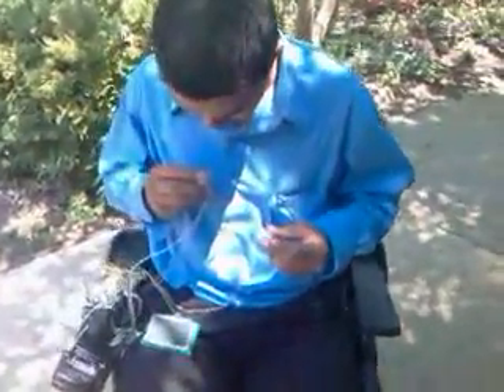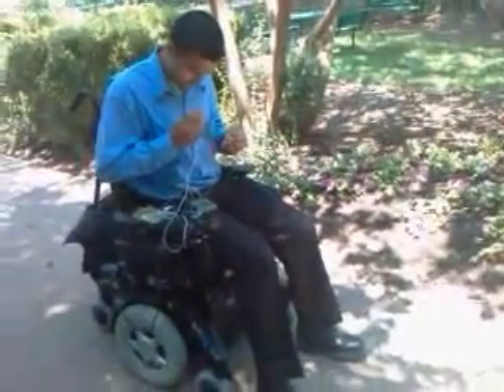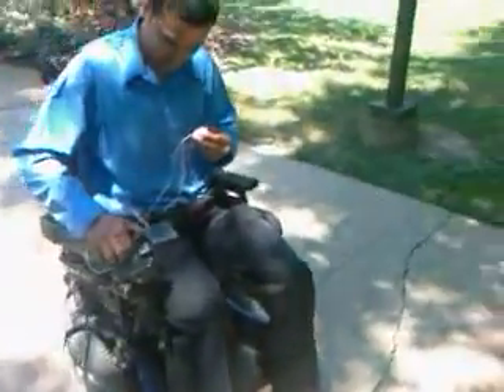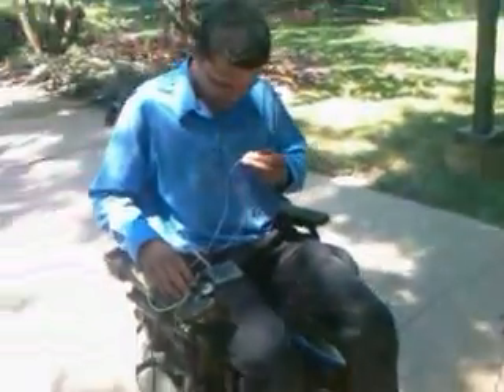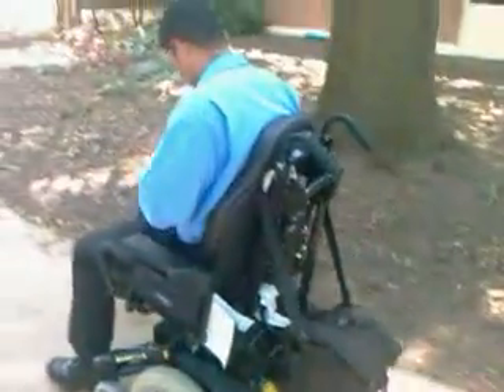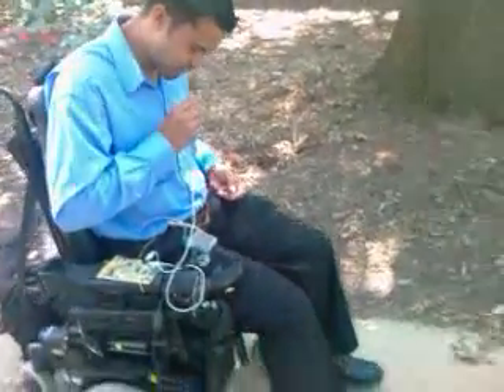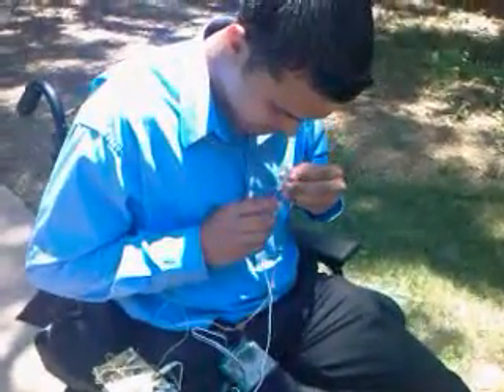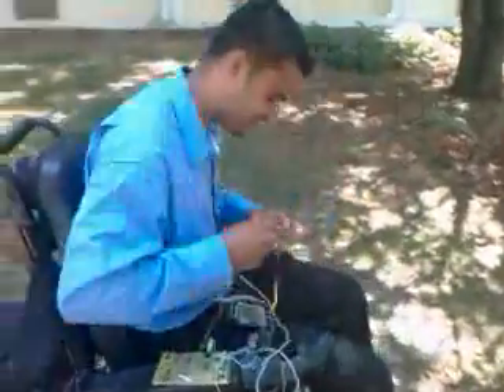Voice Controlled Power Wheelchair - 3rd Party Testing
Voice control of power wheelchair using dsPIC30F6014 on a dsPICDEM 1.1 board.